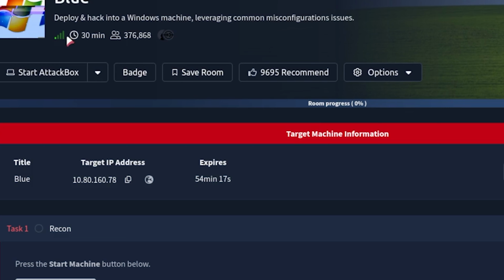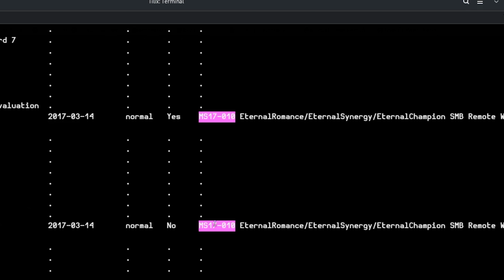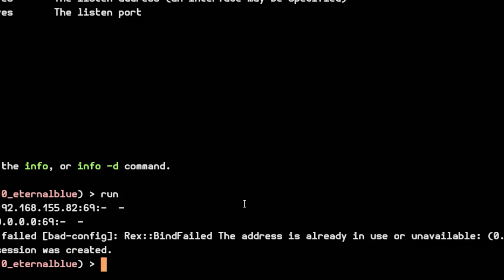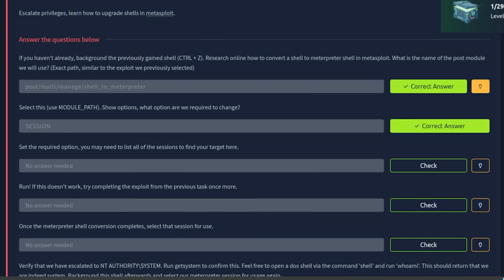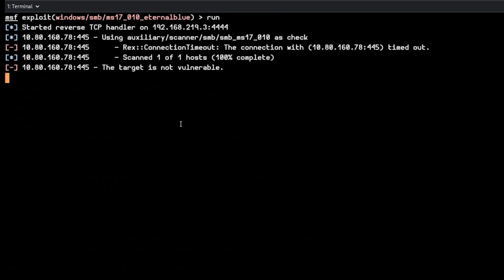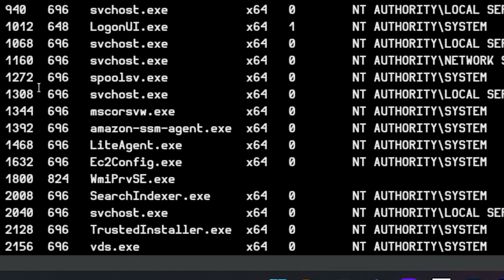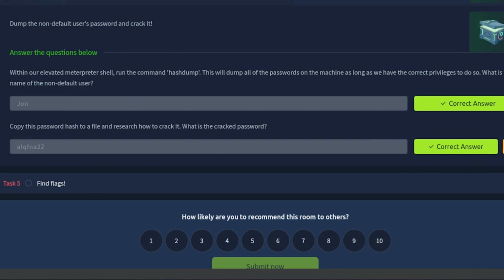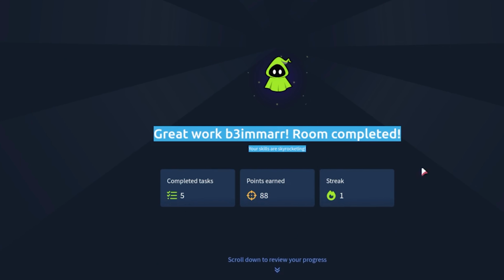I tried to hack Windows 7 in under 2 Hours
How hard can hacking a fossil OS be, right?